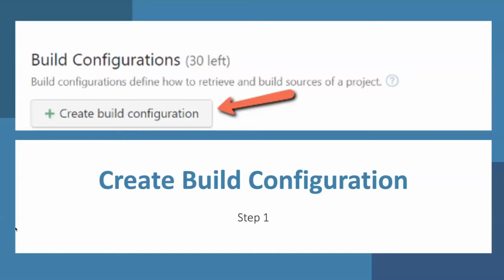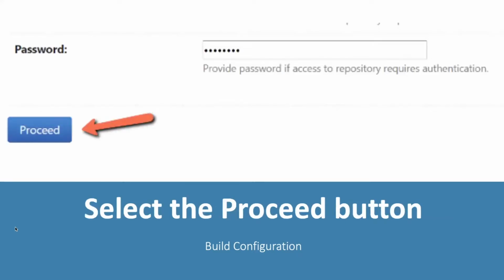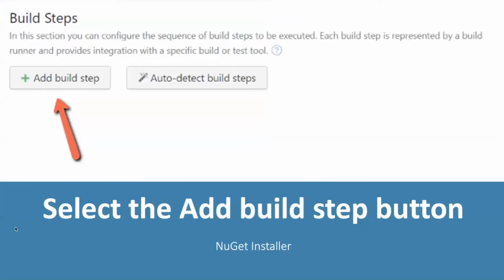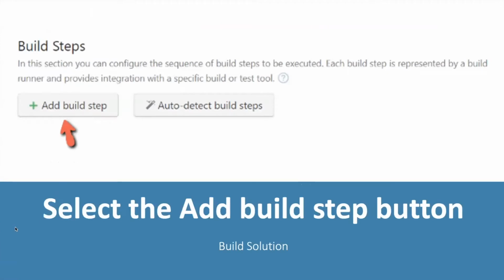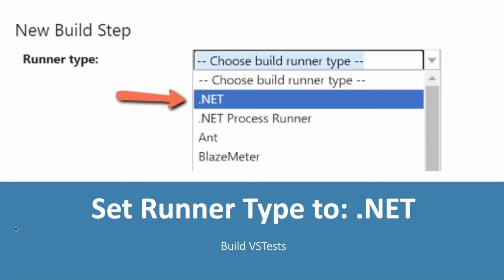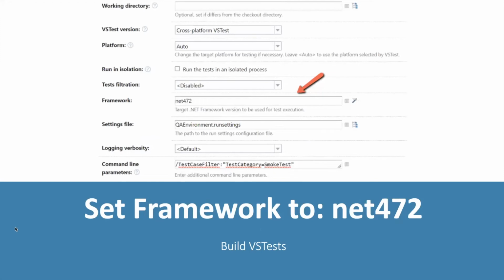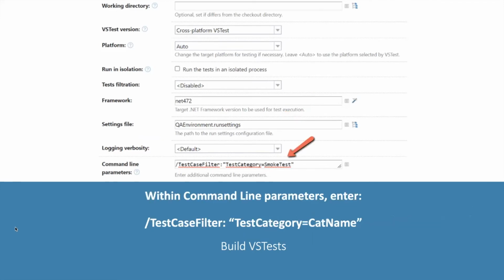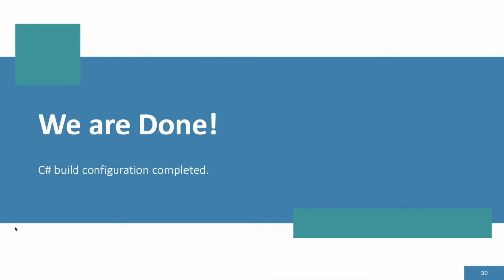Live Presentation: TeamCity - How to setup a C# Selenium Build Configuration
In today's live session, we are going to setup a C# selenium test project in TeamCity and set the build steps to run selenium tests based on the Category test attribute.